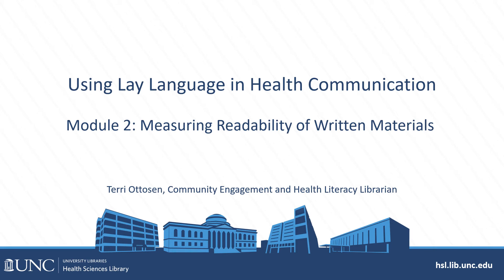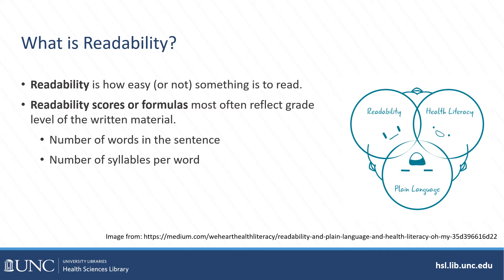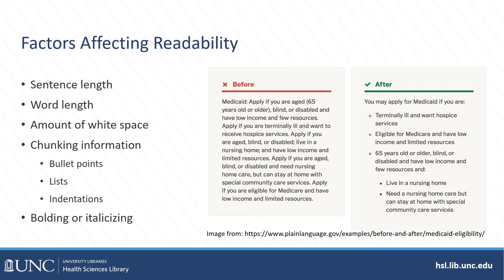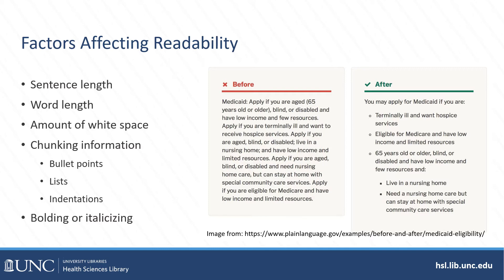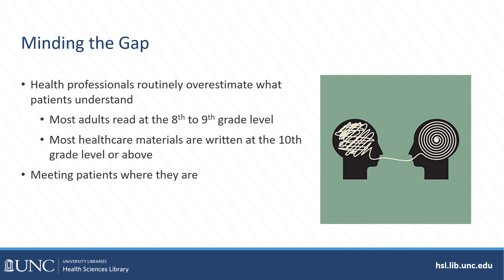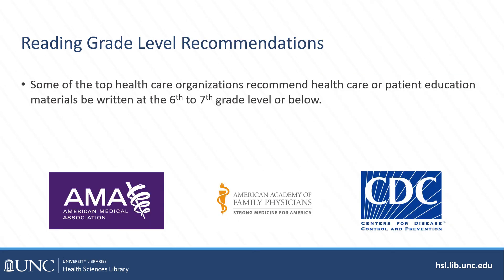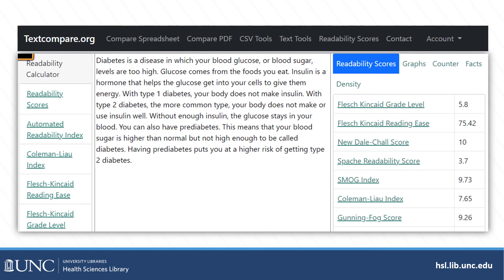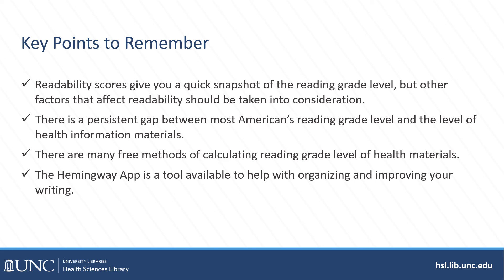Module 2: Measuring Readability of Written Health Materials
In this module, we will cover readability, which is an important component of creating materials that are understandable to a variety of health literacy levels. In particular, we will discuss what it is, how readability formulas work, factors that affect readability, recommended reading grade levels, and various ways to calculate the reading grade level of materials.